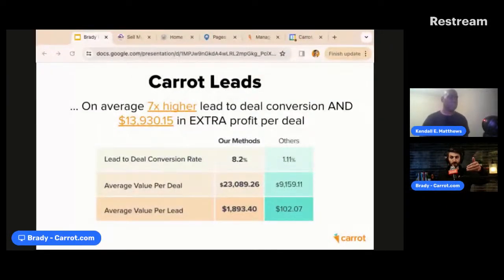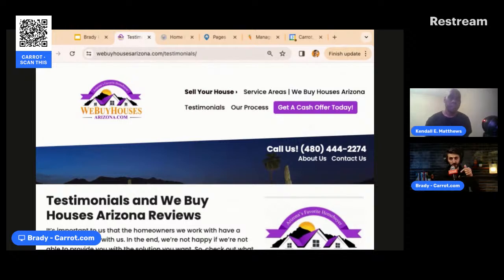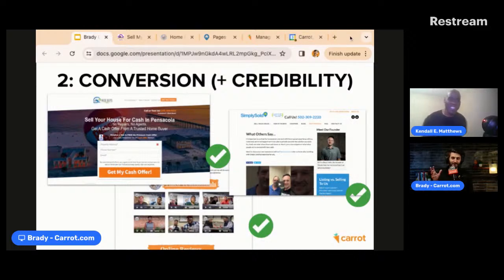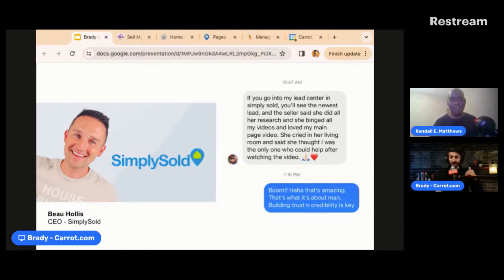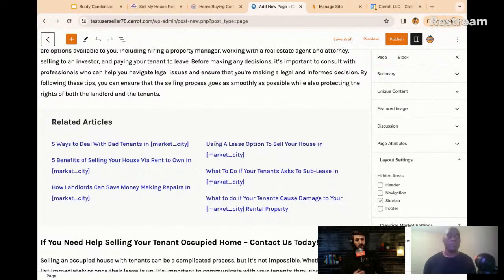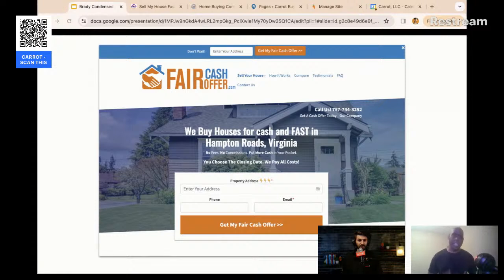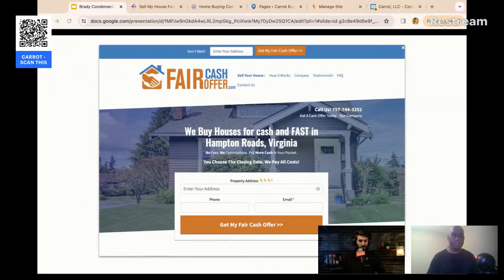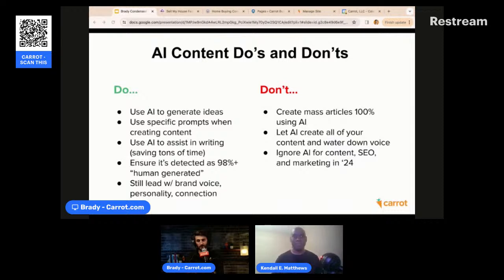how to generate leads with ai tools: real estate edition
Watch this LIVE Virtual Real Estate Lead Generation Event for real estate investors, wholesalers, and listing agents.

I am a paid advisor who helps brands get clients using practical AI tools, product marketing, and intelligent automation software services.

What You'll Get:

1) Practical strategies for client acquisition
2) Helpful videos and tutorials
3) B2B checklists

My Services:

* Business software advice and brand marketing strategy
* Guest speaking and writing

Featured In:

* Small Business Computing
* Recruiter.com
* Fast Company Magazine
* CEO.com

Big Names I've Worked With:

Farmers Insurance
Enterprise Rent-A-Car
Dish TV
ADT Security

Here's What Others Say: 🗣 "Kendall brings innovative solutions to the table. He's insightful and well-respected." - Steve Booze | Global Technology Executive

🗣 "Kendall is knowledgeable and a great connector. He always seeks better ways and new hacks." - Chris Ronzio | Trainual Founder & CEO

✔️100% Free ✔️ No Fluff ✔️ No Hype